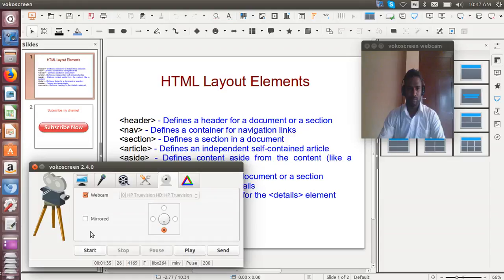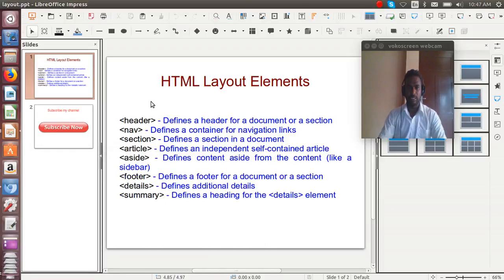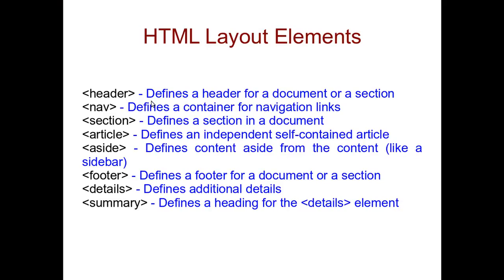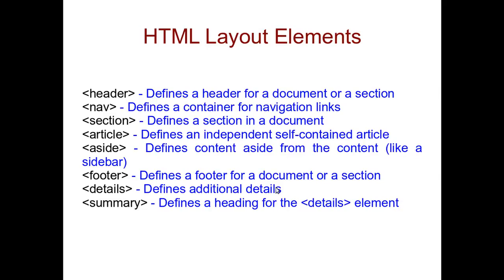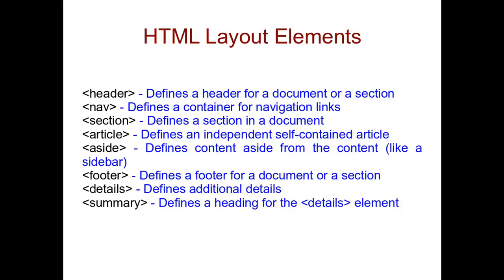HTML layout elements